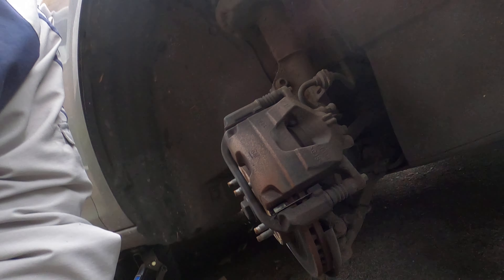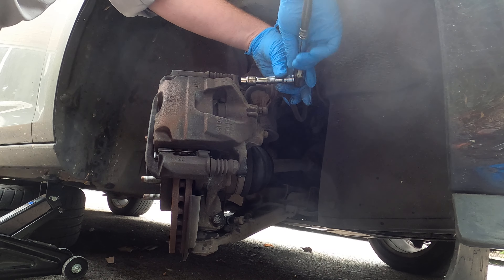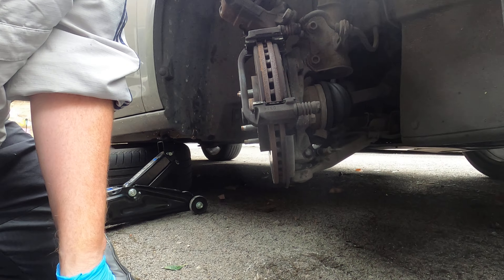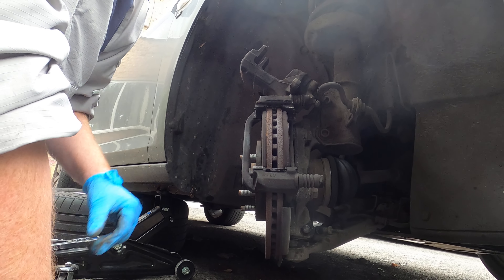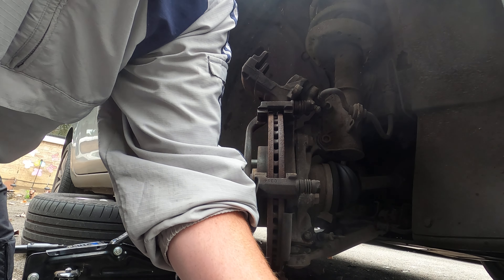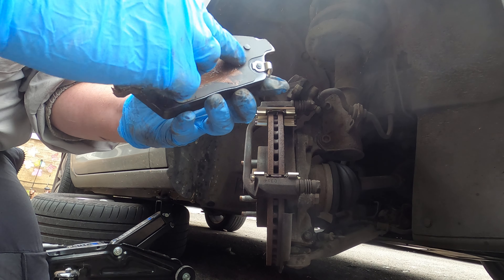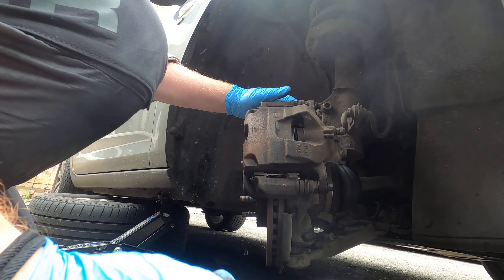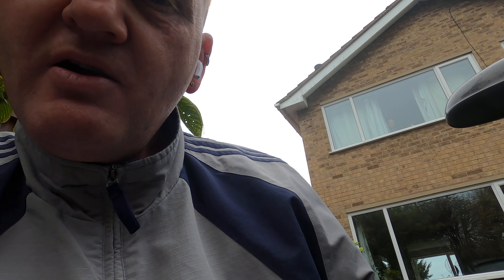How to change the brake pads on a 2013 Vauxhall Astra J and save ££££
This is how to change the brake pads on a Vauxhall Astra J
It is a 2013 model CTDi
The tools you will need to complete this are:
10mm socket
Ratchet
Flat head screwdriver
Cooper slip or equivalent
Brake caliper crompression tool